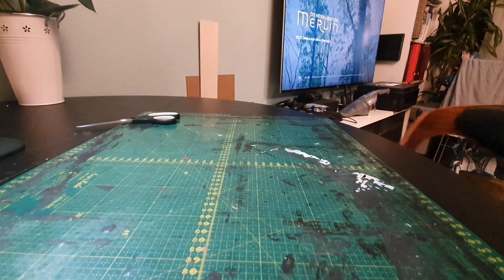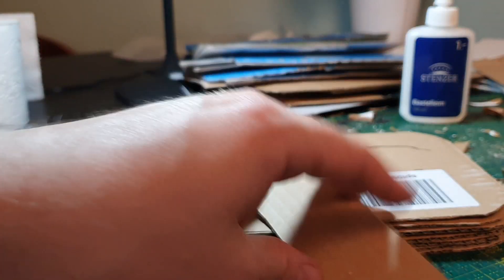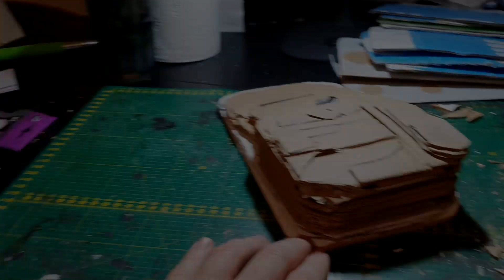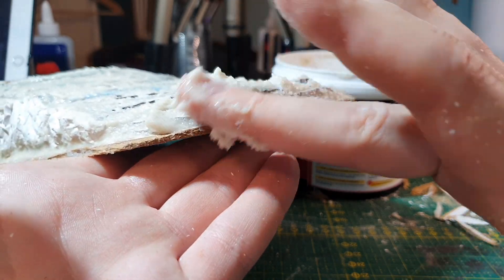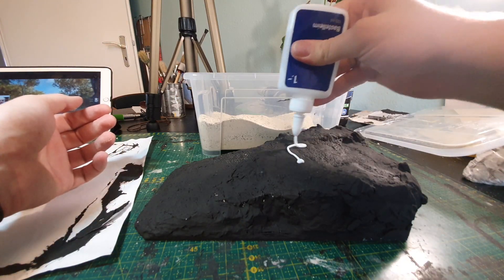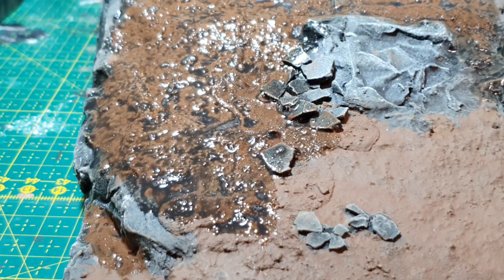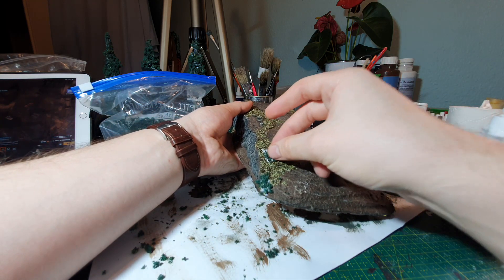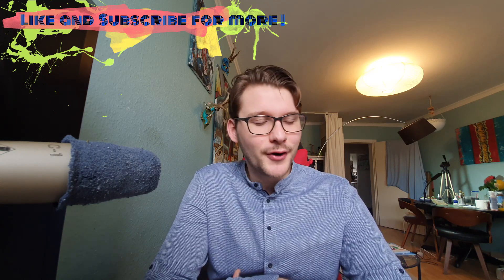Terrain Tutorial | Awesome Hills and Cliffs. No XPS Foam! Just Cardboard!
Hello guys! This time I'm making some hills! It's really a must have for any Wargaming, DnD, or Diorama and I'm ashamed that it took me so long to make any! Anyway, I really love how they turned out and hope you get some inspiration!